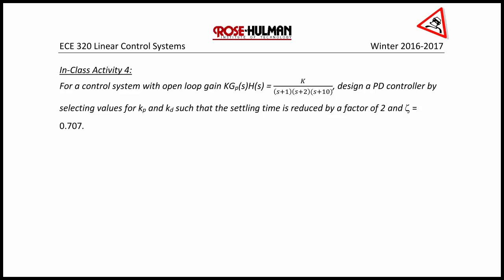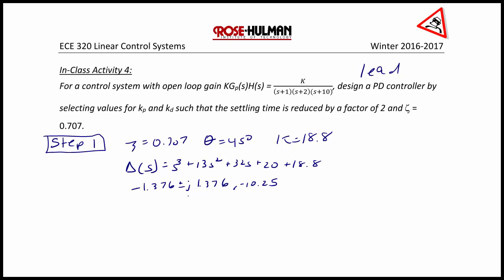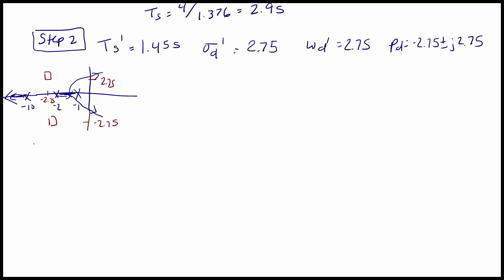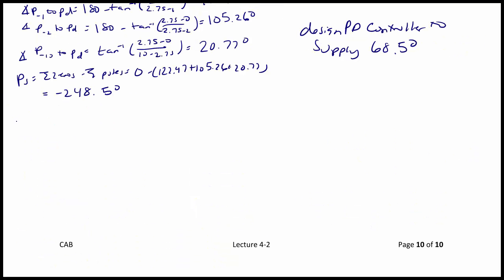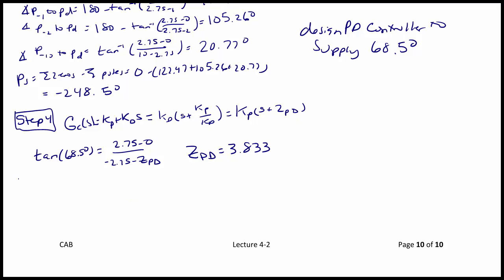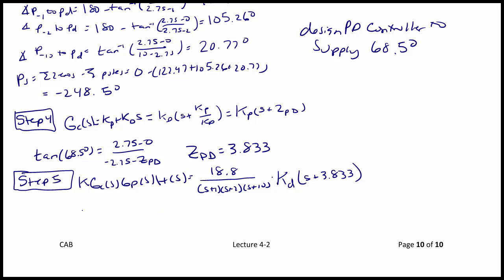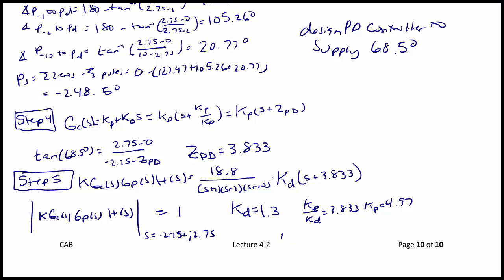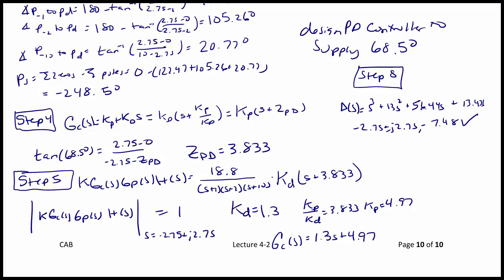ECE320 Lecture4-2f: Root Locus Design - Phase Lag and Phase Lead Compensation